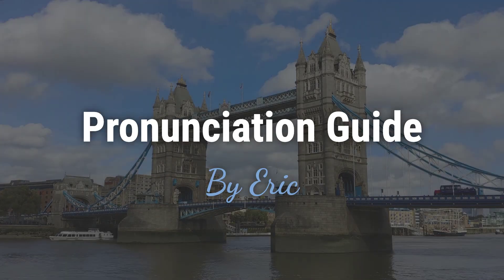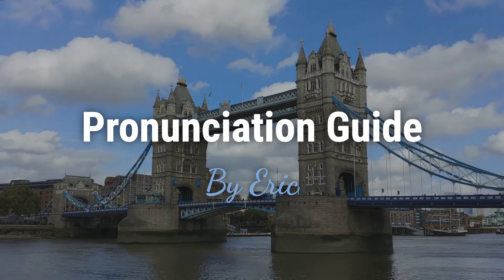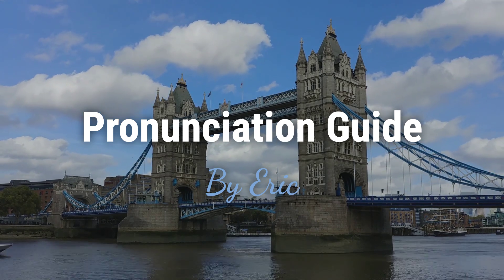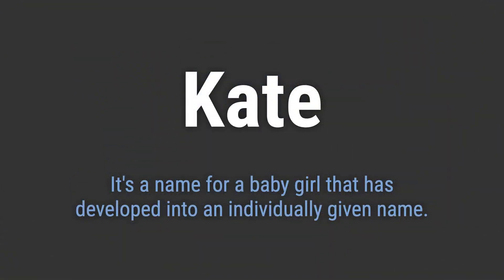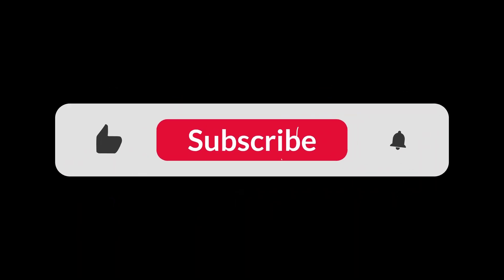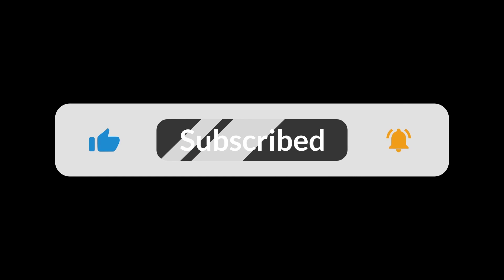How to Pronounce Name Kate (Correctly!)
Welcome! Here you will hear how to pronounce Kate correctly.
It's a name for a baby girl that has developed into an individually given name.
To pronounce it correctly, emphasize the 'ay' sound in the first syllable and the 't' at the end. Make sure to not to pronounce the 'e' at the end.

de58